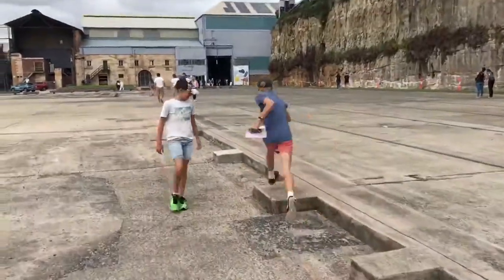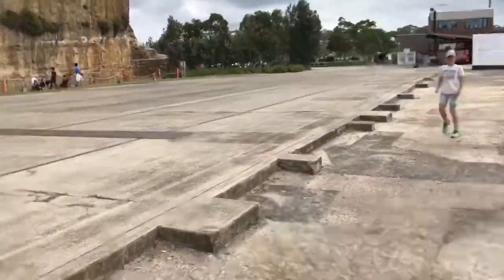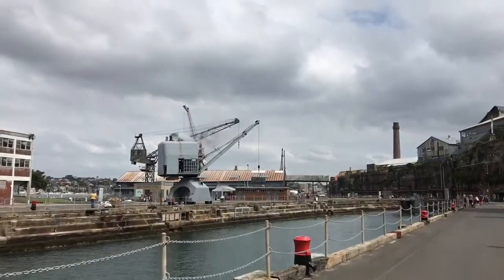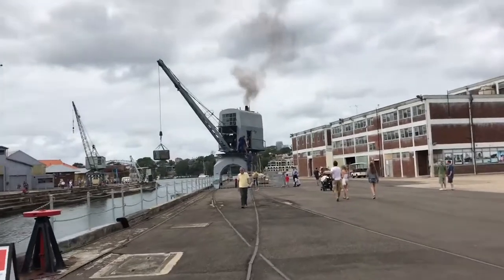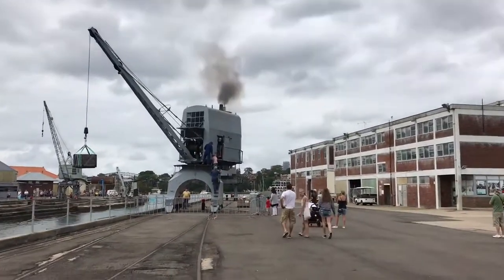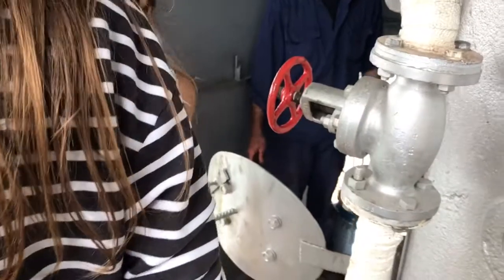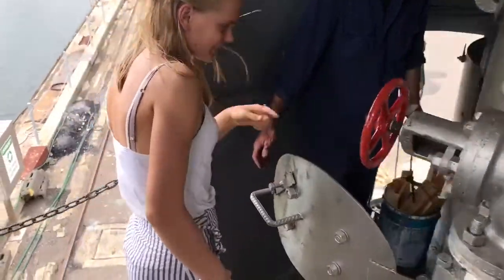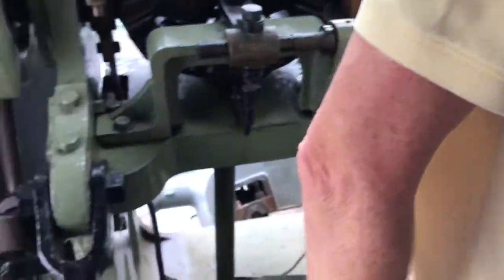Biennale art festival on Cockatoo Island